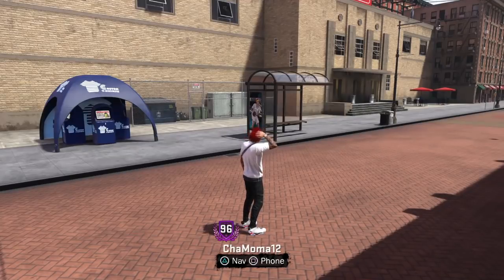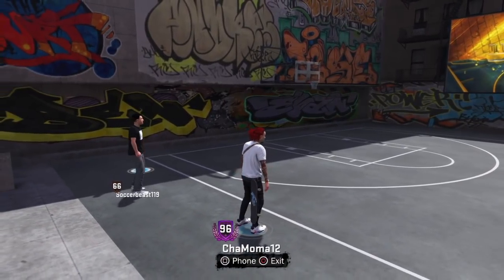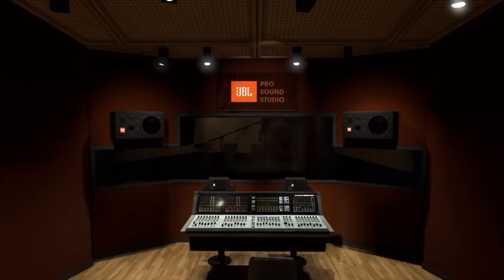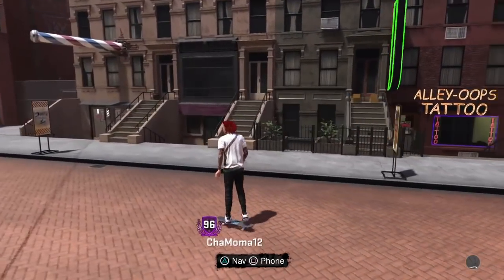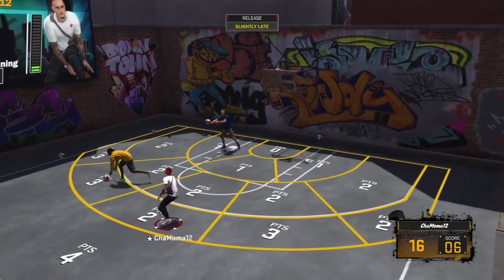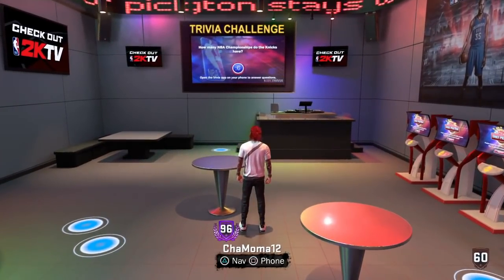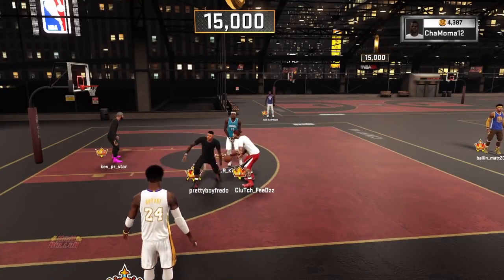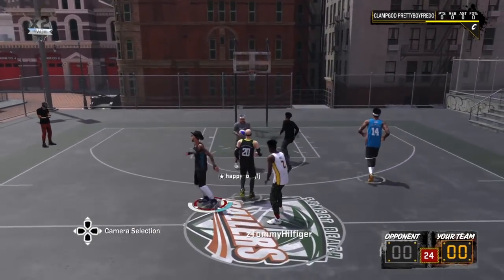99% 2K PLAYERS WILL AGREE WITH THIS !!! NBA 2K19 NEW REP SYTEM LEAKED! JRC RETURNS TO NBA 2K19